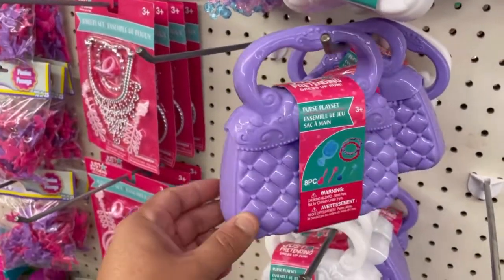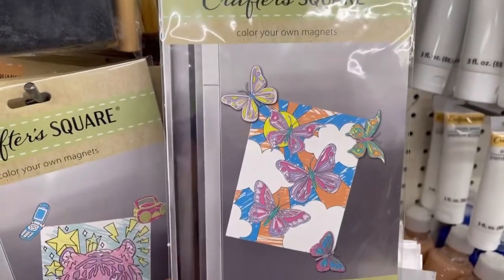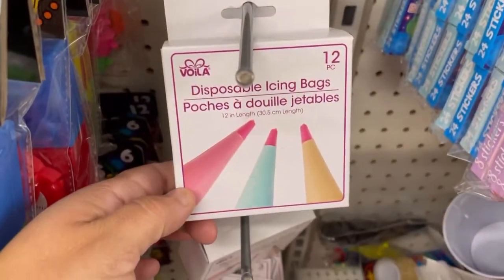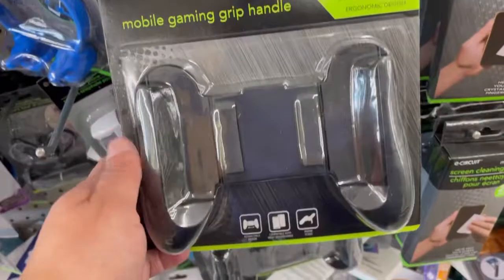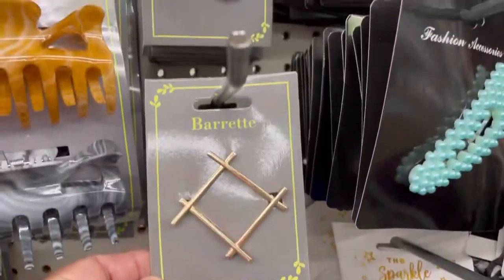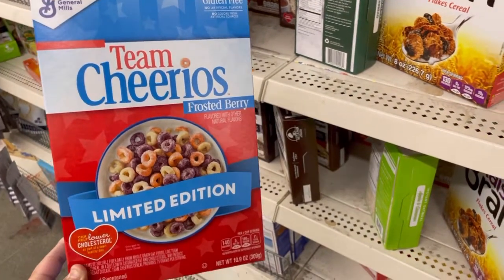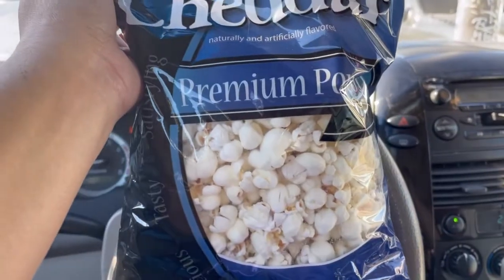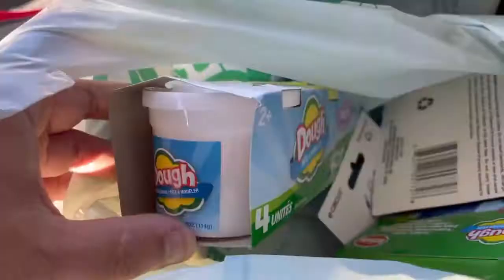NEW ITEMS SHOP WITH ME AND TINY DOLLAR TREE HAUL